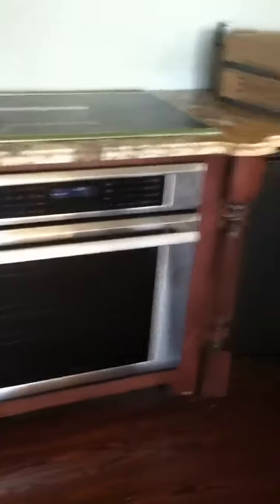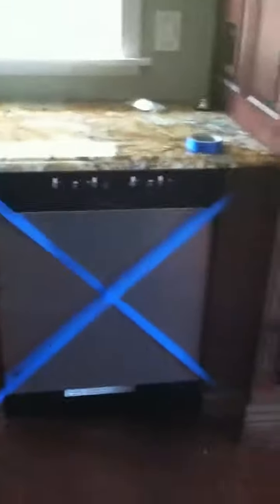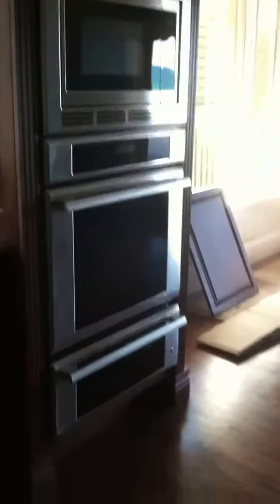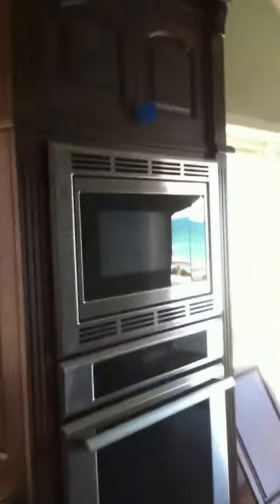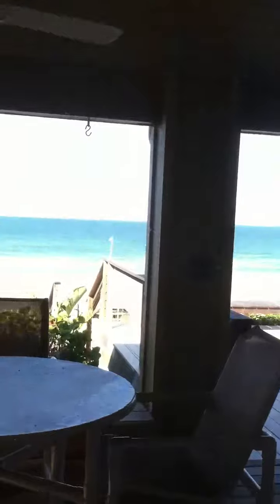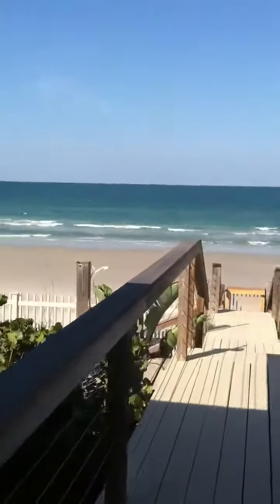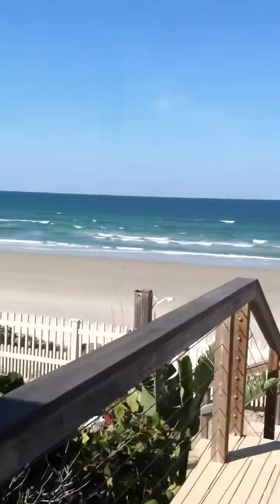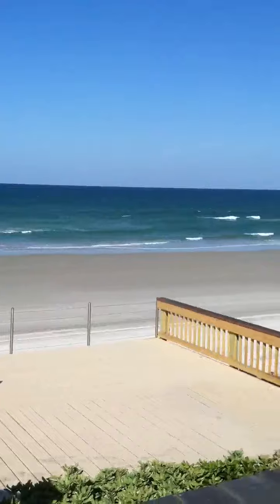Beach house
Beach house in new symrna